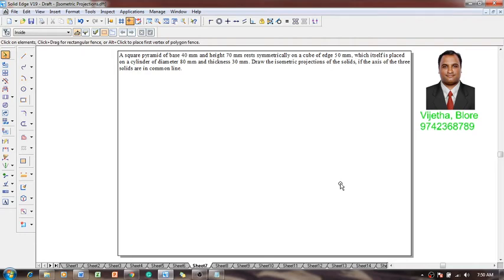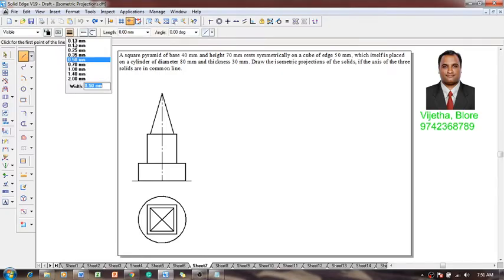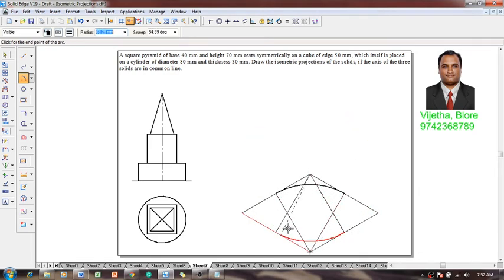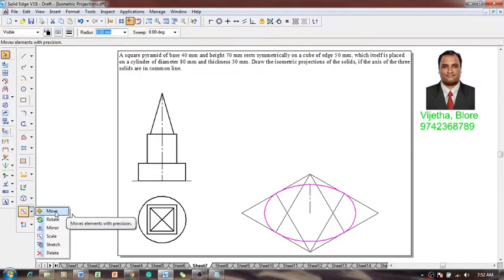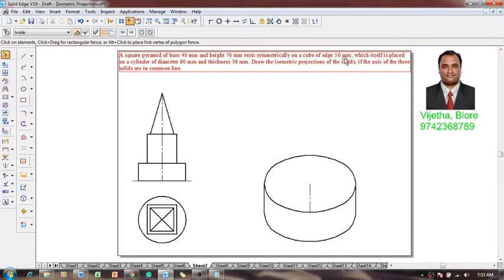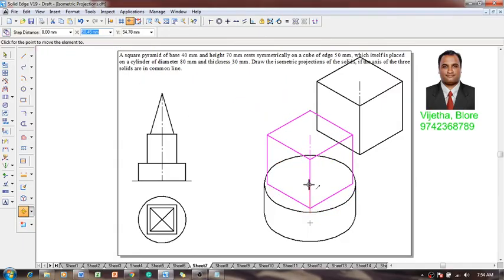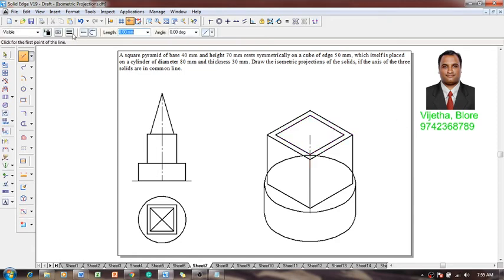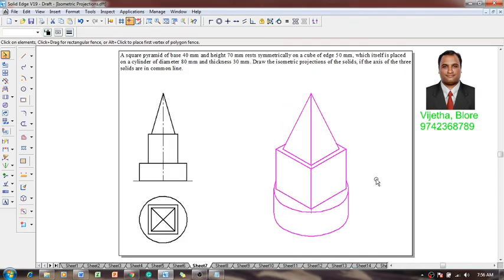Example 07 on Isometric Projections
A square pyramid of base 40 mm and height 70 mm rests symmetrically on a cube of edge 50 mm, which itself is placed on a cylinder of diameter 80 mm and thickness 30 mm. Draw the isometric projections of the solids, if the axis of the three solids is in a common line.